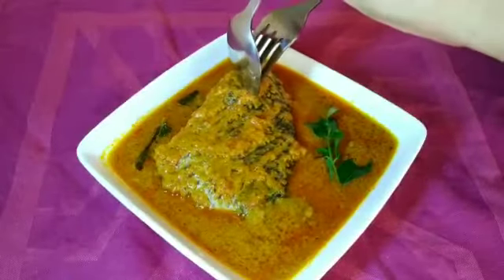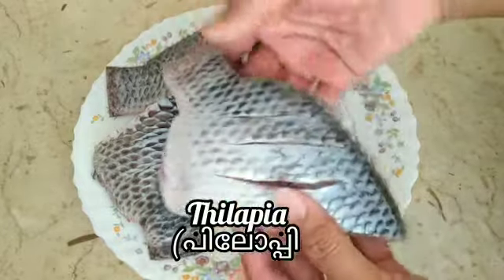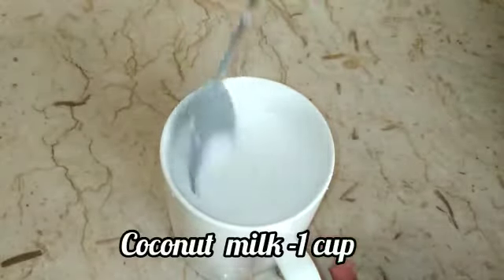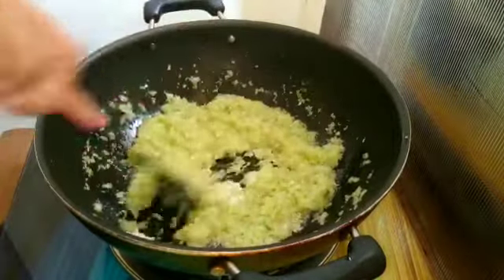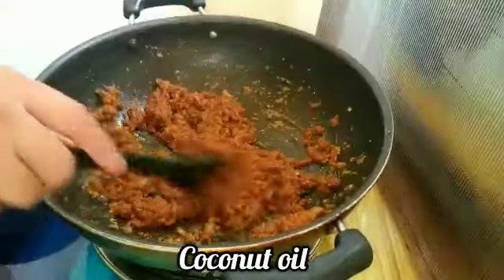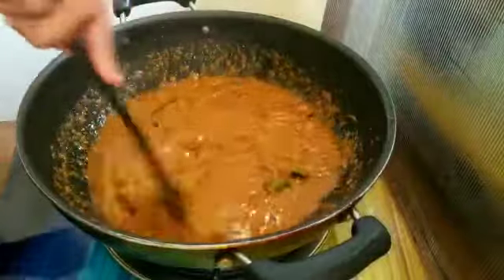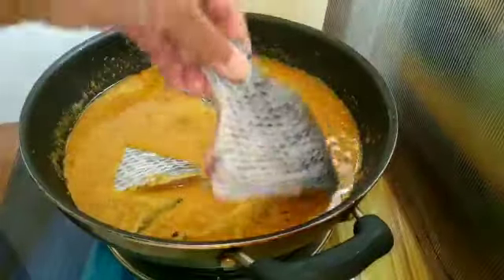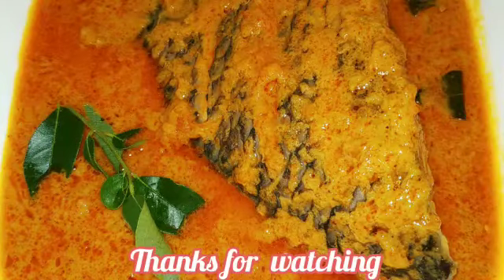അരപ്പ് മൊരിയിച്ചുവെച്ച മീൻ കറി കഴിച്ചിട്ടുണ്ടോ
13/8/2020
FISH - THILAPPIYA / KARIMEEN /MULLET (പിലോപ്പി/ കരിമീൻ/കണമ്പ്)
ONION  -2
GINGER
GREEN CHILLY -4 NOS
TOMATO -1
CHILLY POWDER -1 1/2 TSP
COCONUT MILK  -1 CUP
CURRY LEAVES
 COCONUT OIL